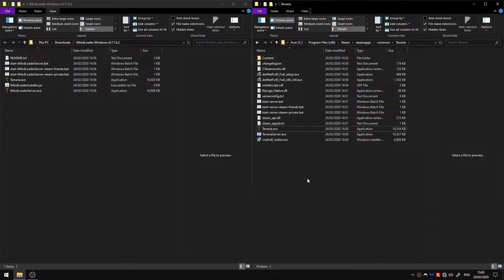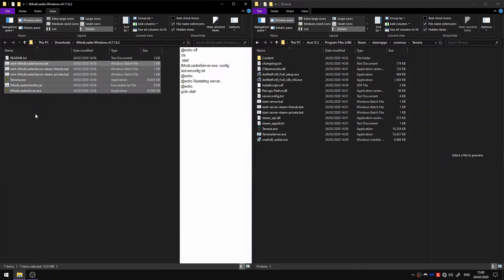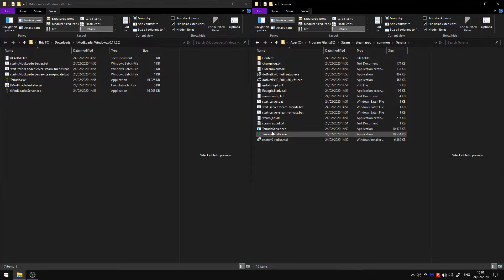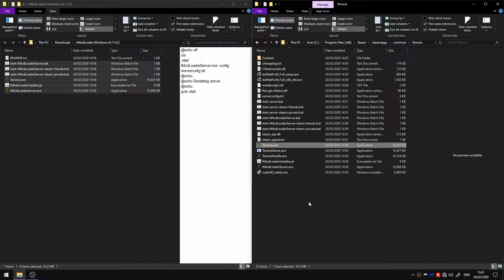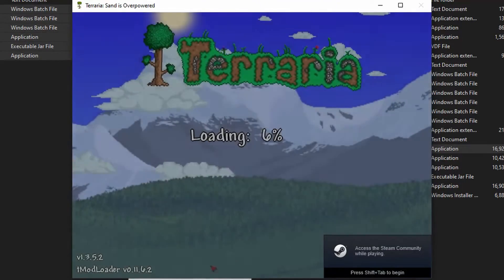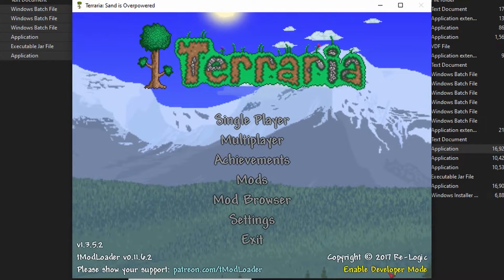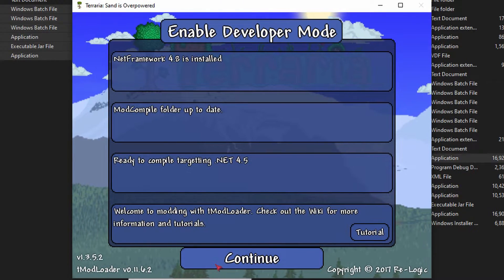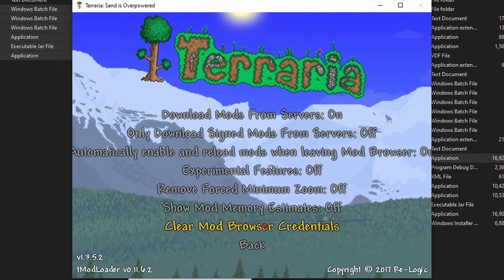INSTALLATION AND MODDING SETUP - LESSON 00 -TERRARIA MODDING MASTER CLASS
Welcome to Terraria Modding Masterclass! This series teaches you how to create your own mod with stuff being explained to you in a way that teaches you without you copying and pasting the code.

In this lesson, I will be showing how to install and enable developer mode for Terraria and tModLoader.